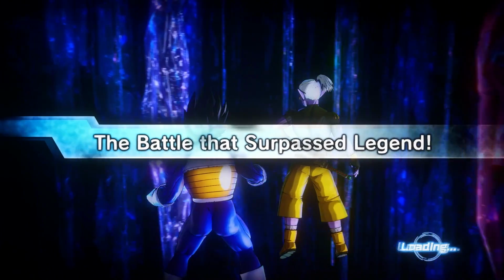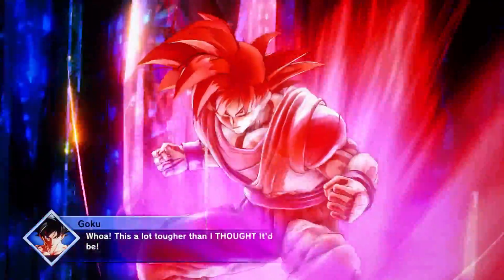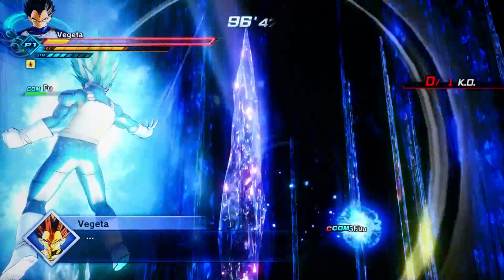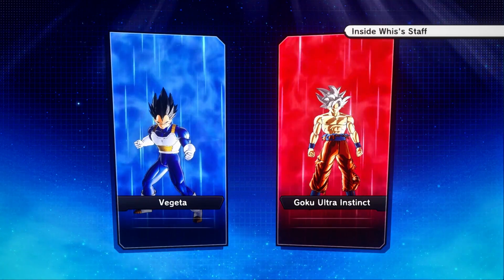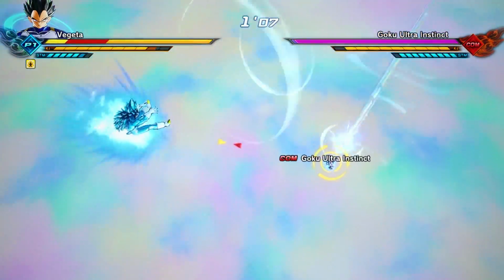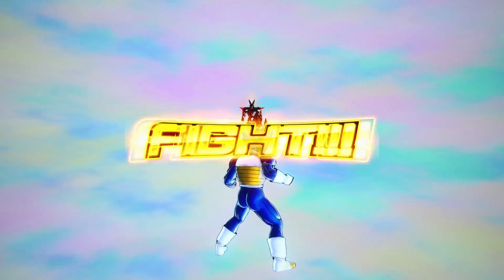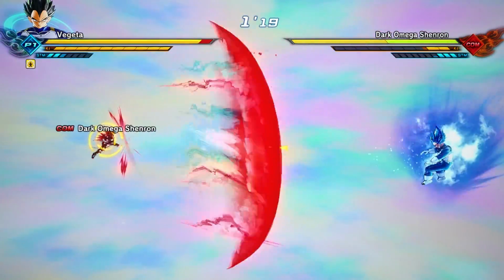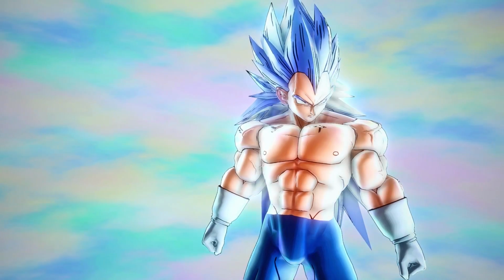So This Vegeta Has 26 TRANFORMATIONS! ABSOLUTELY Insane NEW FORMS! Dragon Ball Xenoverse 2 Mods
Title: So This Vegeta Has 26 TRANFORMATIONS! ABSOLUTELY Insane NEW FORMS! Dragon Ball Xenoverse 2 Mods

Jiren And MUI Goku by Zayniel on IME DZ's Discord Server.

►Steam: iVoltGaming
►PSN: iVoltGamingYT